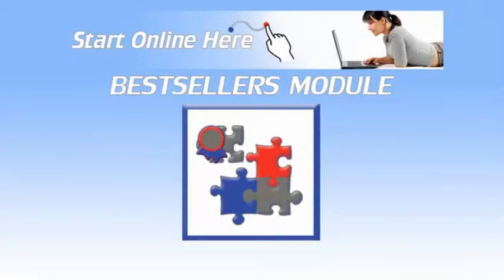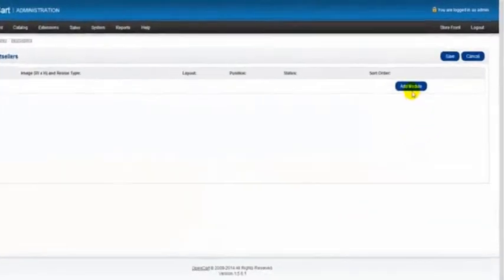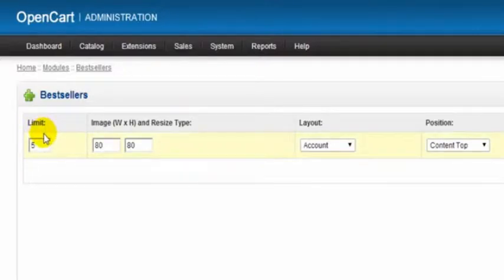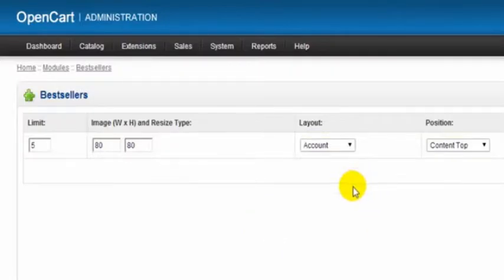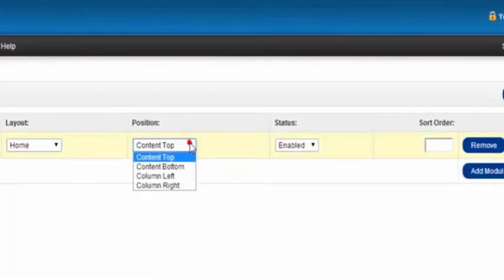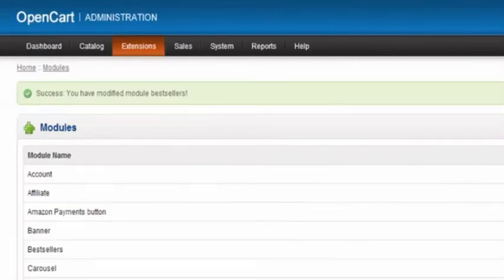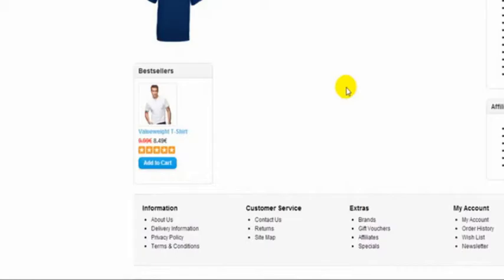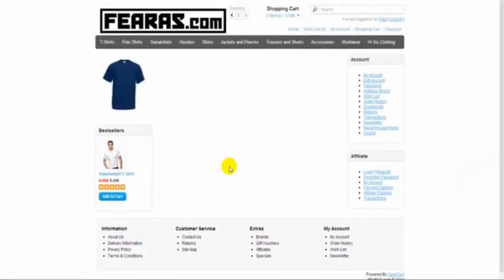Lecture38 - Best sellers Module